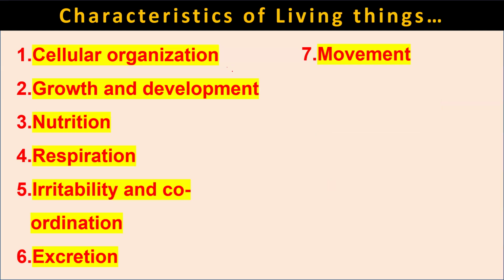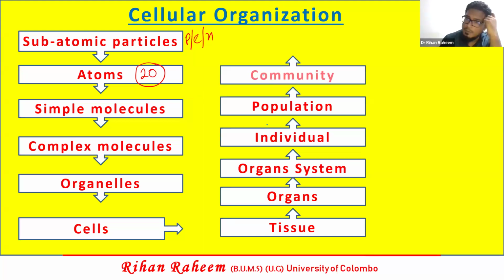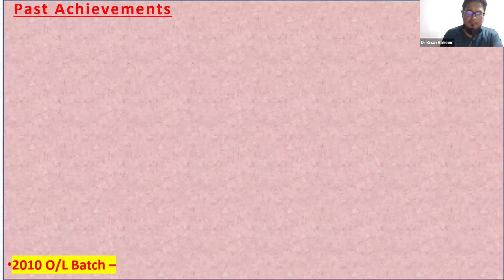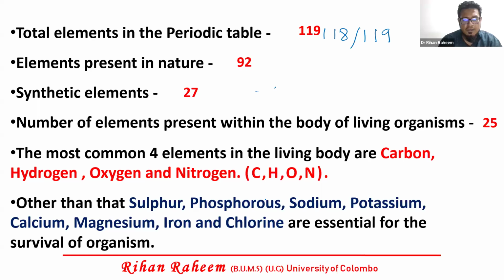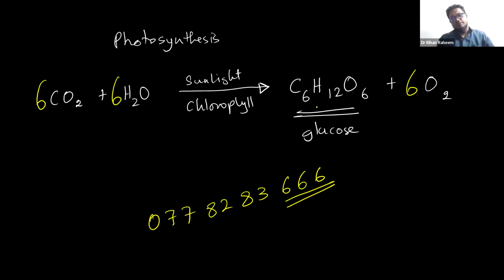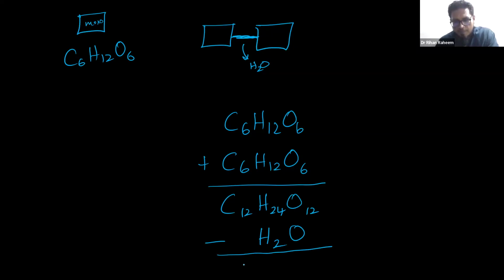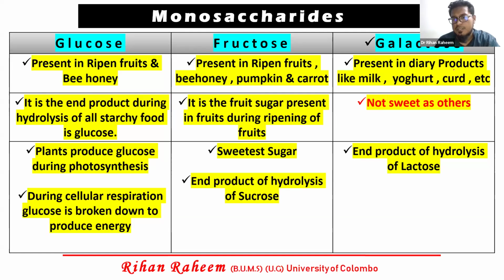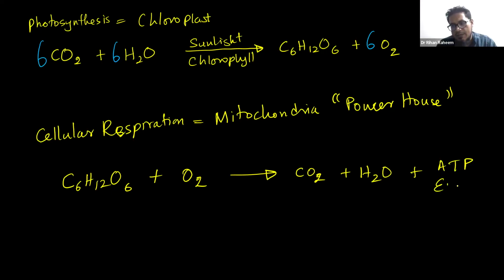2026 01 05 G10 Science Rihan Sir Week 01